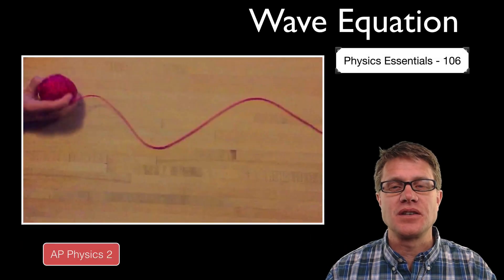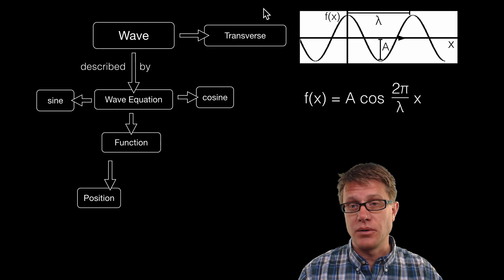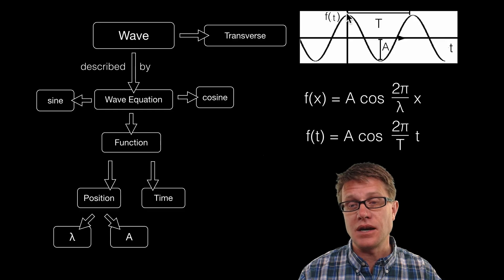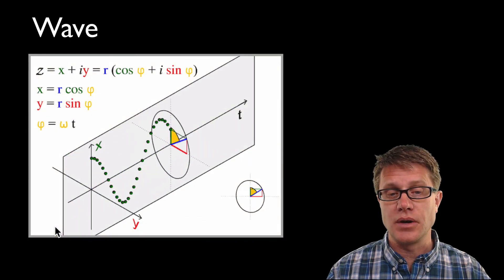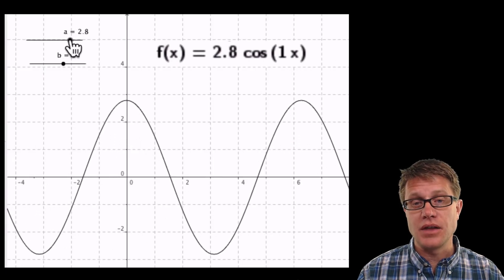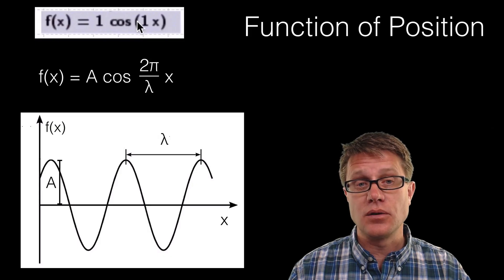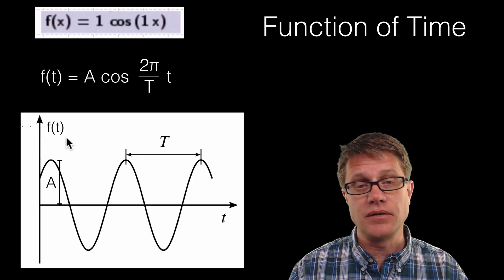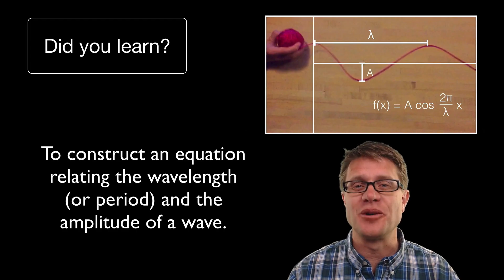Wave Equation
106 - Wave Equation

In this video Paul Andersen explains how a sine or cosine wave can describe the position of the wave based on wavelength or wave period.  A wave function can the position of a wave as a function or the amplitude and wavelength or the amplitude and period.

“Sine Wave.” Wikipedia, the Free Encyclopedia, March 26, 2015.
“Wave on a String.” PhET. Accessed April 13, 2015.